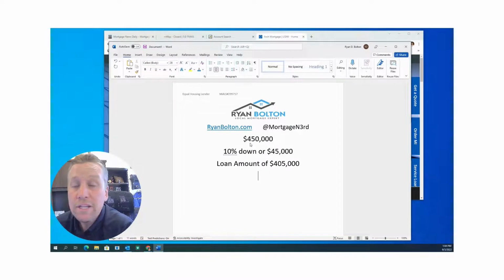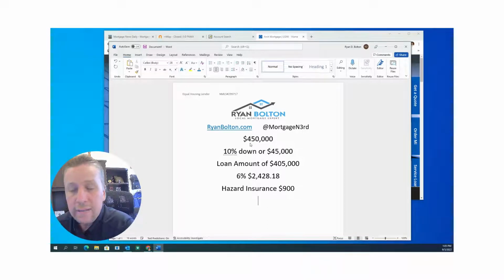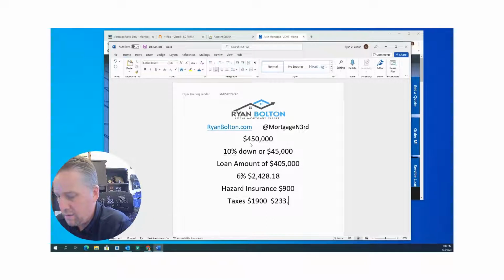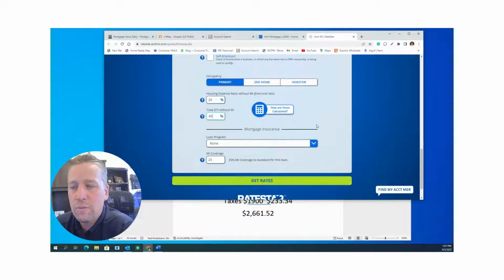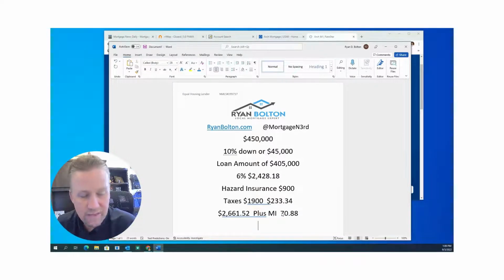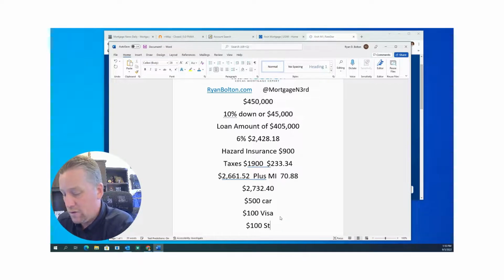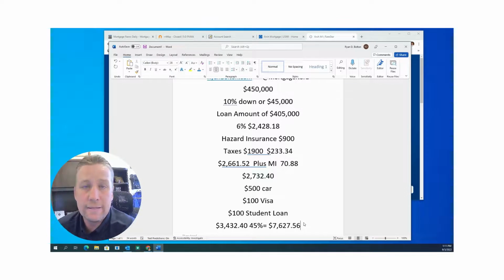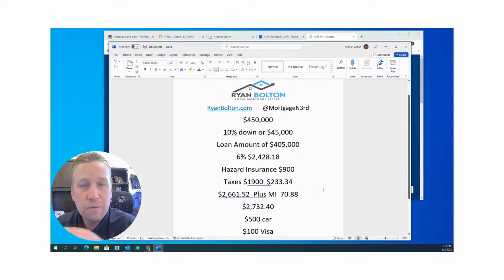How much income do I need for a mortgage or home loan?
I often get asked the question of how much income do I need to qualify for a home.  Here is a helpful breakdown!
Let me know if there are other questions I can answer for you about buying a home!

RanBolton.com
Equal Housing Lender NMLS# 299717